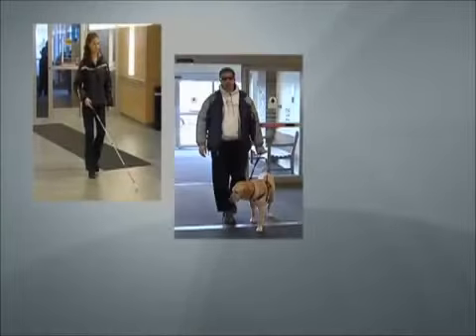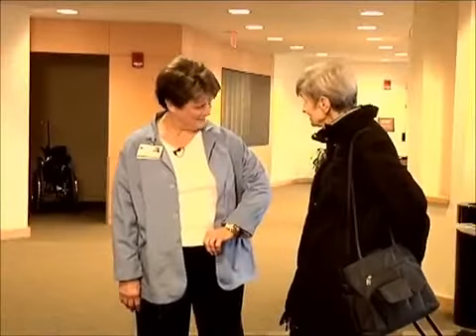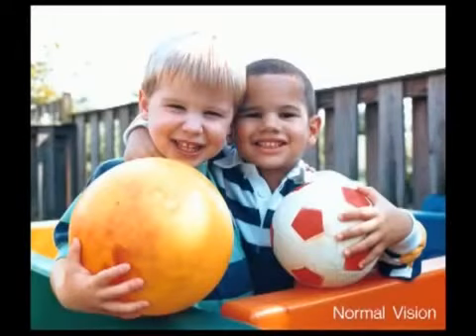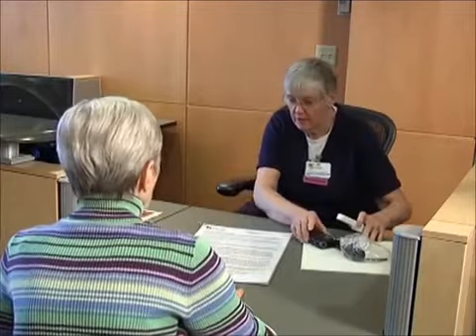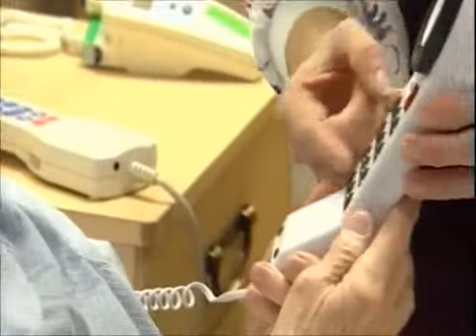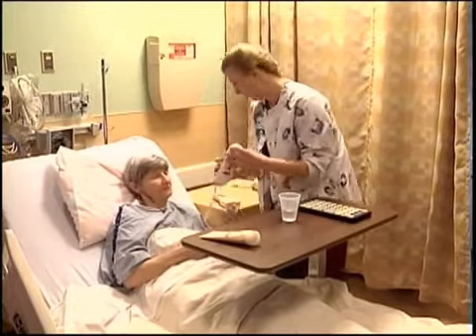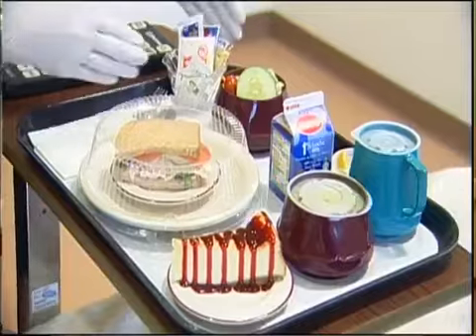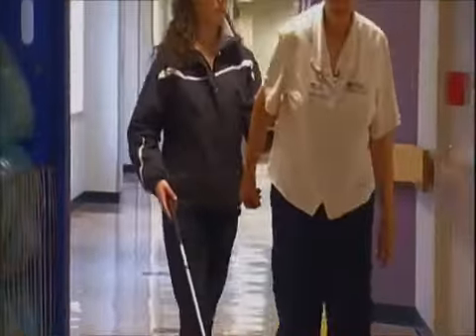How Can I Help You